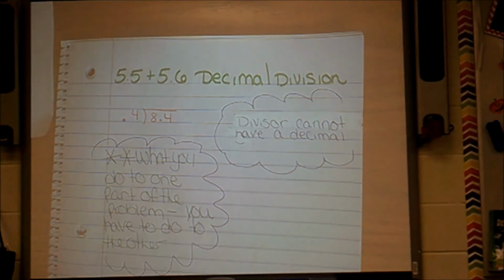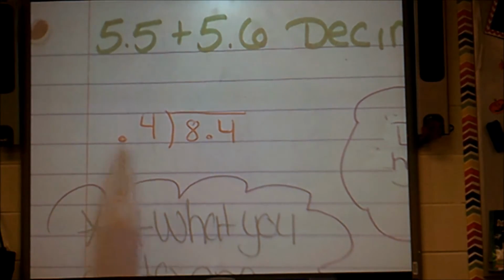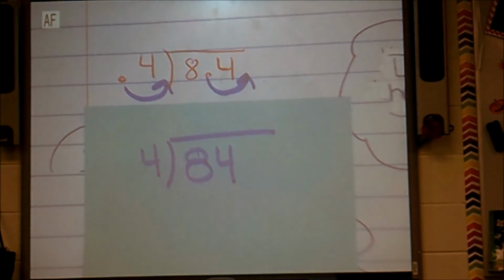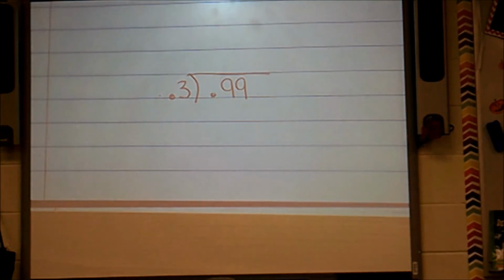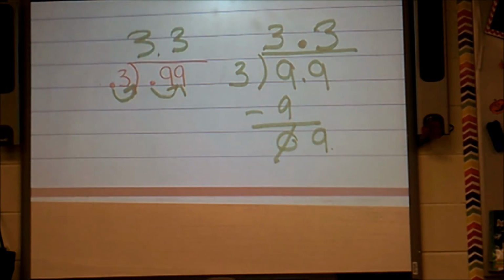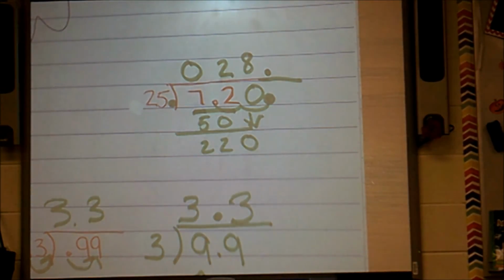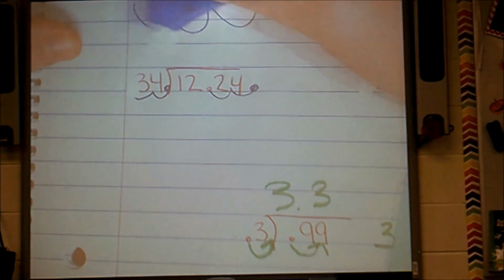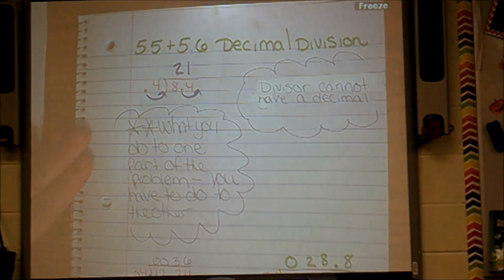5.5 & 5.6 Dividing Decimals